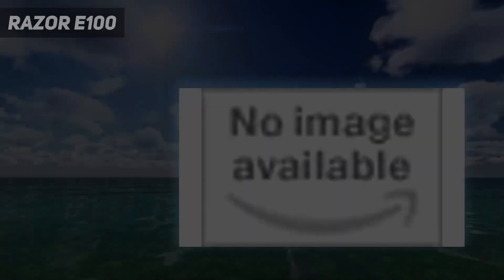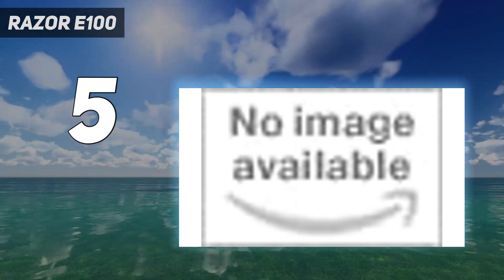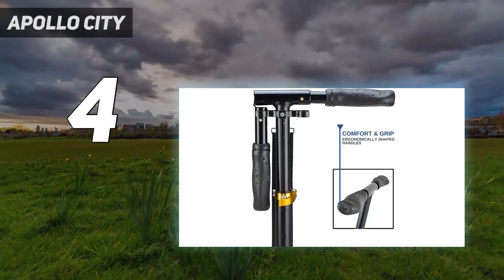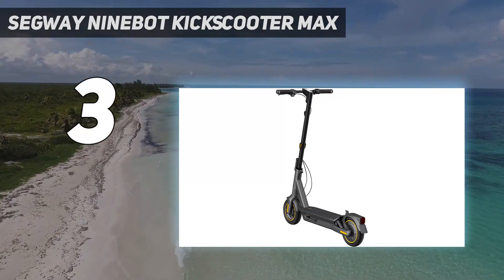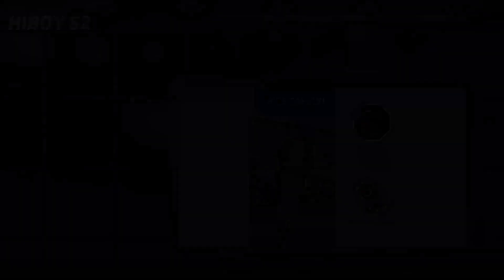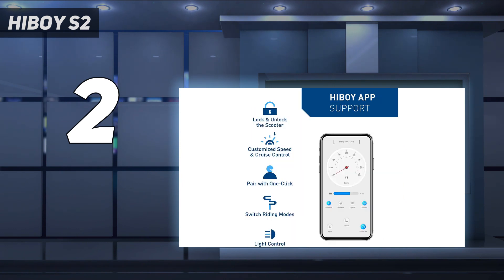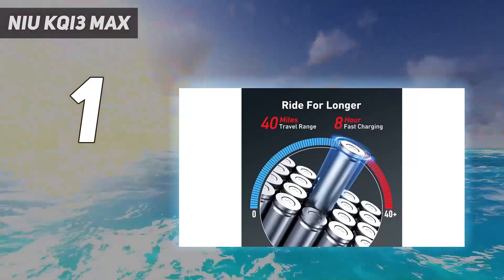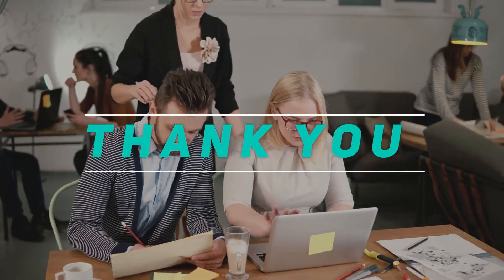Top 5 Best Electric Scooters in 2023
Here is the Updated Prices of the Best Electric Scooters in 2023!

Things that we mentioned in this video:
1. NIU Kqi3 Max - B0CCJPJKNF
2. Hiboy S2 - B086JHCJTX
3. Segway Ninebot Kickscooter Max - B0C65CMKTK
4. Apollo City - B08CBF6DN3
5. Razor E100 - B08GRKNCMR